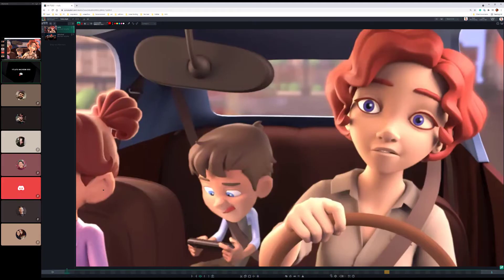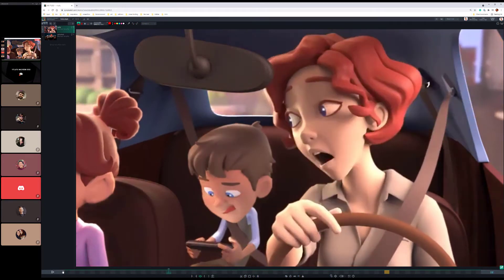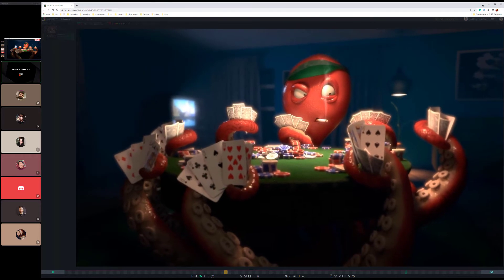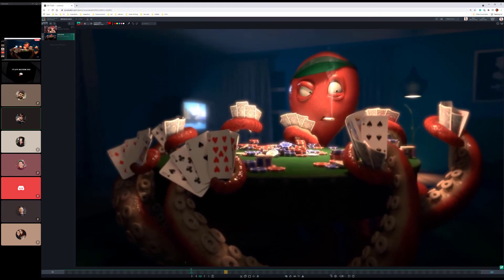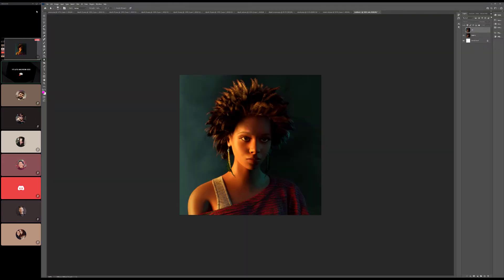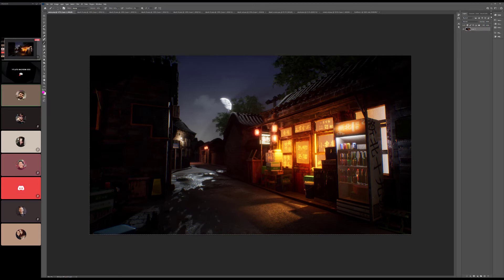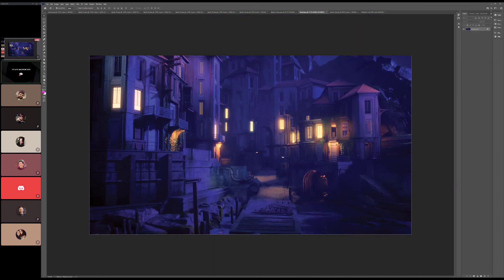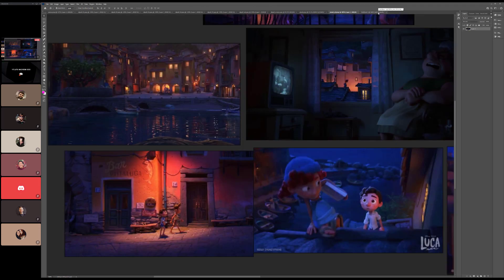Academy of Animated Art Lighting Critique with Mike Tanzillo - September 17th, 2021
All-new episode of Lighting Critique by Mike is now LIVE! Watch as Mike breaks down several student submissions during the live discussion with our students. Tune in and enjoy!

Highlights

0:11 - Holly's Submission
2:10 - Abishek's Submission
6:28 - Aaron's Submission
12:34 - Dipali's Submission
17:35 - Ubed's Submission
20:22 - Austen's Submission